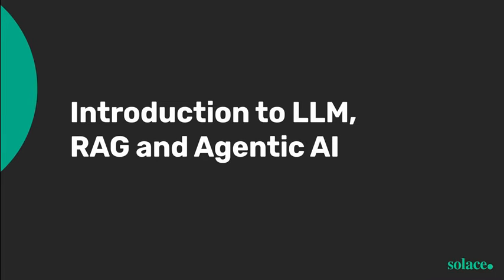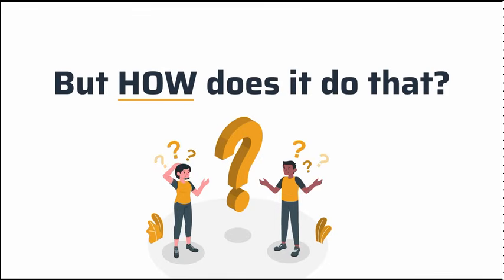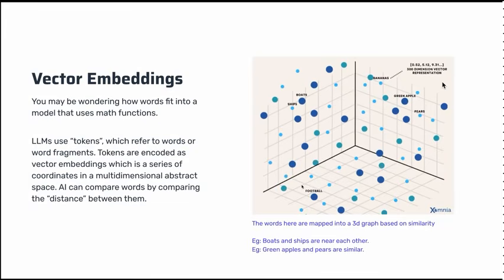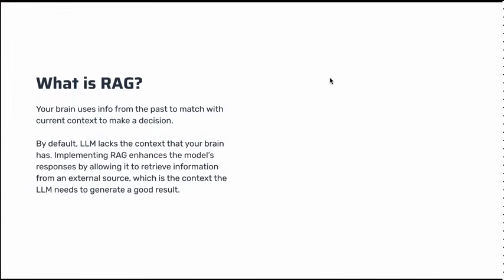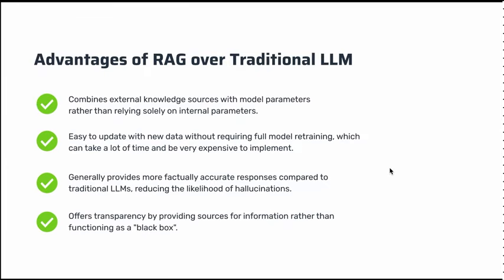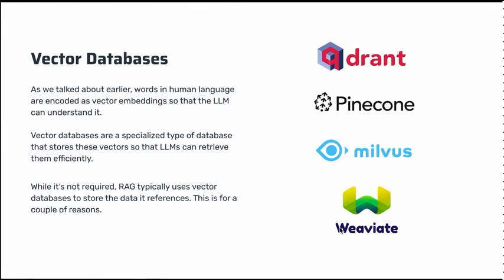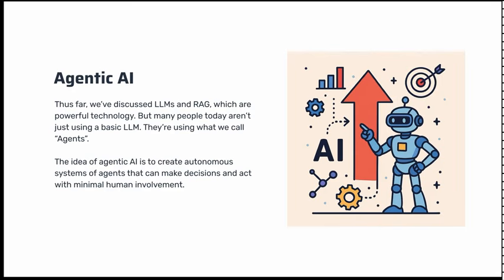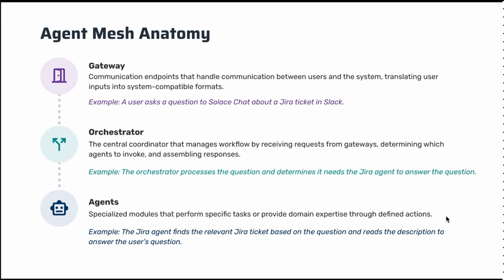Introductory Guide to AI Fundamentals: LLMs, RAG & Agentic AI Explained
🚀 Master the Core Concepts of Modern AI in less than 20 Minutes!

Are you ready to understand the AI technologies that are reshaping our world? This comprehensive tutorial breaks down three fundamental AI concepts that every tech professional, student, and AI enthusiast needs to know:

✨ What You'll Learn:
• Large Language Models (LLMs) - How AI understands and generates human language
• RAG (Retrieval Augmented Generation) - Supercharging AI with real-time information
• Agentic AI - Building autonomous AI systems that work together

💡 Key Topics Covered:

- Neural networks and transformer architecture
- Token embeddings and vector databases
- How AI predicts and generates responses
- Real-world applications and use cases
- Agent mesh systems and collaboration

What would you like to see covered in future videos?

00:00 - Introduction
0:37 - What is an LLM?
01:30 - LLMs as Sequence Prediction Machines
02:50 - How Neural Networks Work
04:20 - Transformer Architecture
05:30 - Tokens and Vector Embeddings
06:40 - Research and Biases in Embeddings
07:50 - Introduction to RAG (Retrieval Augmented Generation)
09:11 - How RAG Works
10:00 - Advantages of RAG
10:50 - How RAG Reduces Hallucinations
11:30 - Primary Use Cases for RAG
12:20 - Vector Databases
13:00 - Examples of AI Products Using RAG
15:09 - Introduction to Agentic AI
15:35 - Anatomy of an Agent
16:50 - Agent Mesh
18:22 - Conclusion